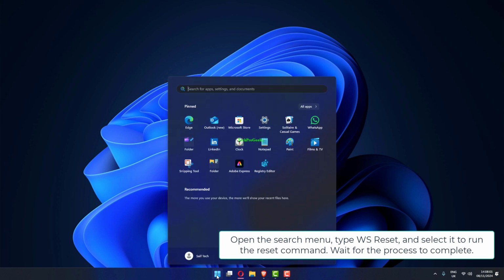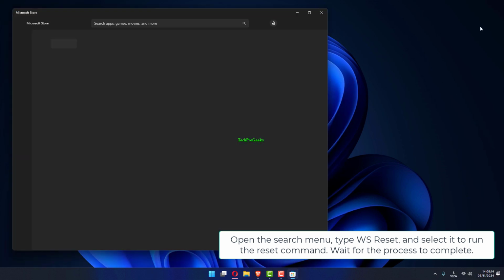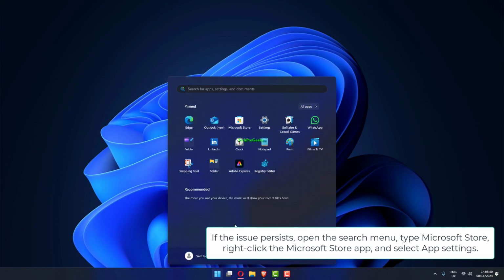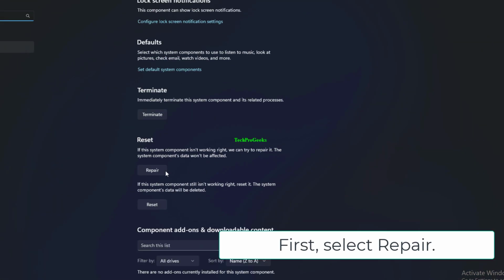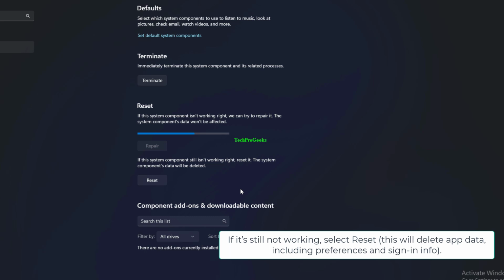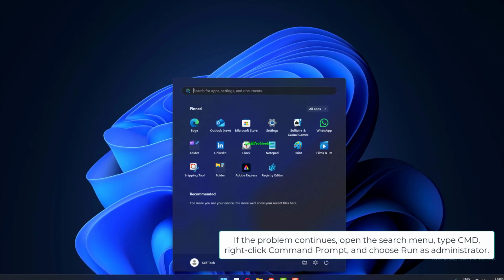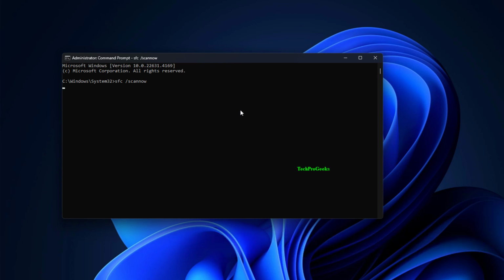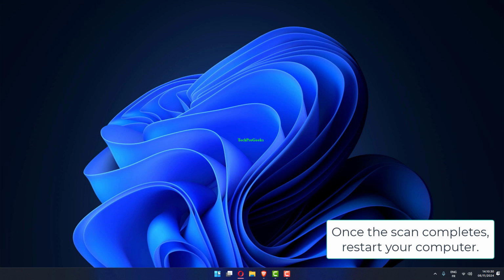The Microsoft Store Closes Right Away When It Opens in Windows 11-3 Fix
Are you facing the frustrating issue of the Microsoft Store closing right after it opens in Windows 11? This problem can be caused by corrupted system files, a problematic cache, or incomplete updates. Without a functional store, you won't be able to download or manage apps, which can impact your overall Windows 11 experience. In this video, we will show you three simple and effective fixes to resolve this issue. Whether it's clearing the app cache or repairing system files, these steps will restore the Microsoft Store to its normal functioning. Follow along to fix your Microsoft Store and get back to using your apps!

00:00 Intro
00:10 Repair/Reset MS App
00:57 WS Reset
02:18 Outro